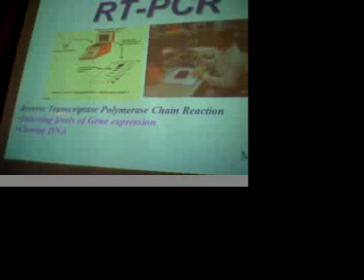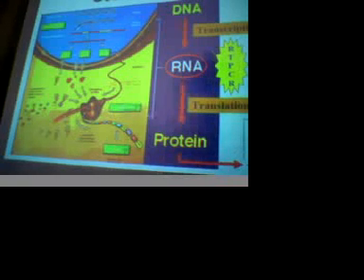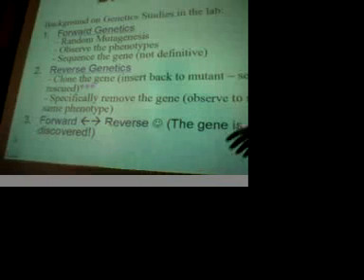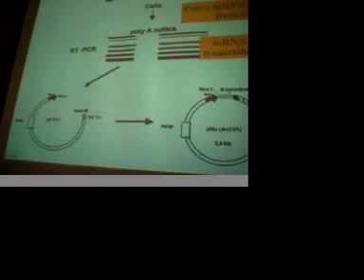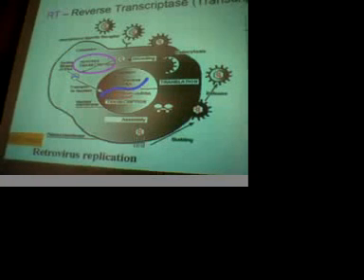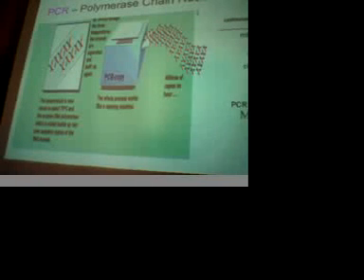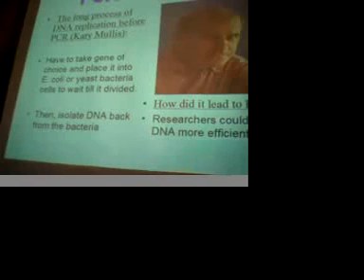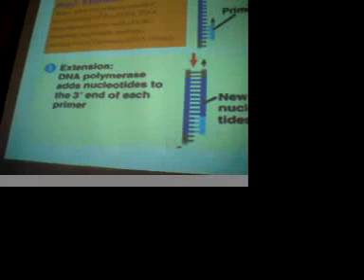RT-PCR 1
Maya giving a talk at Hnter college; sorry for the poor quaility bc iSight was not behaving as usual.